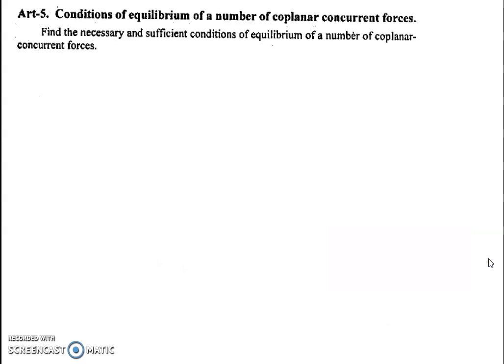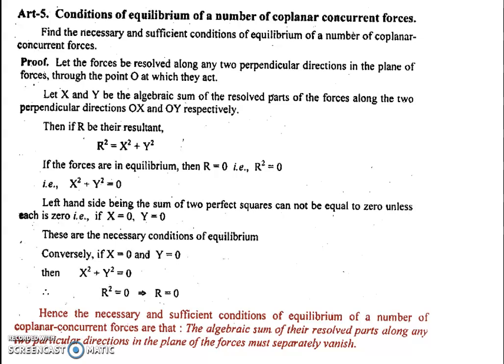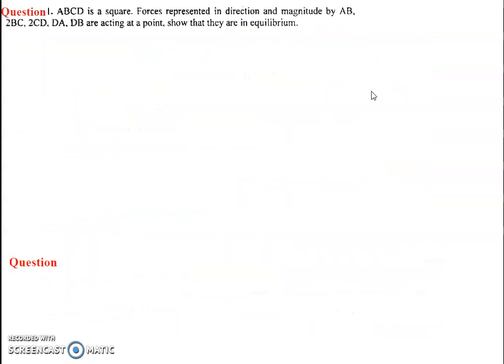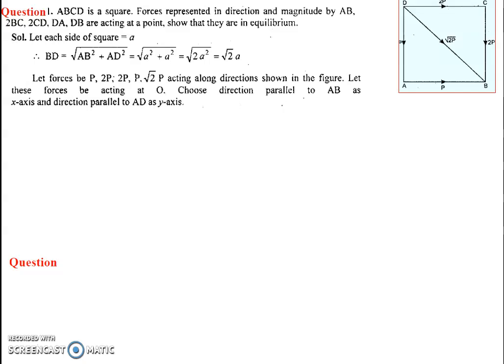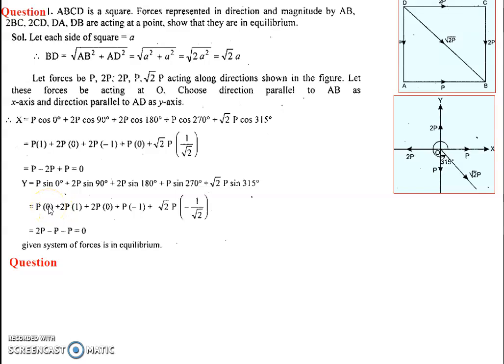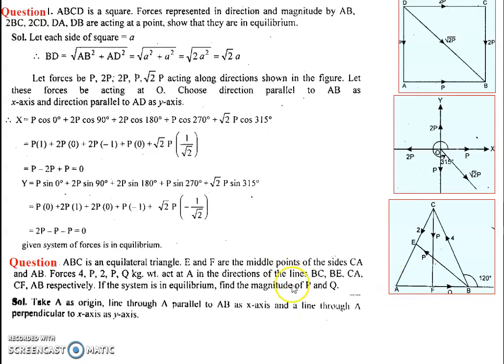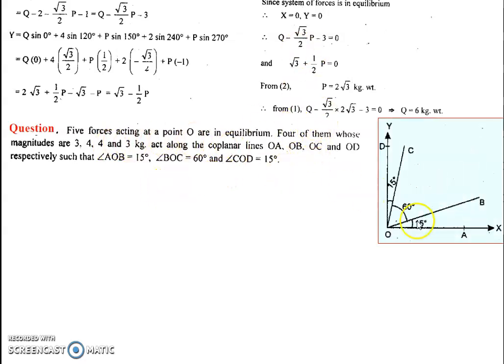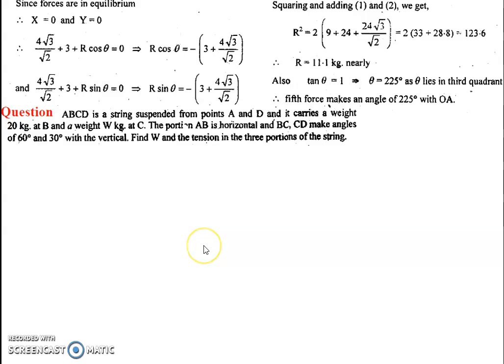Polygon Law of Forces Lecture 5 B.Sc H-III